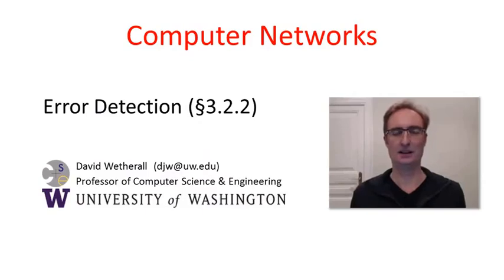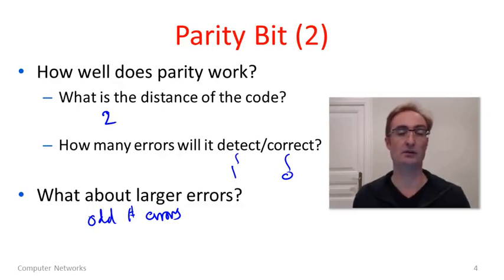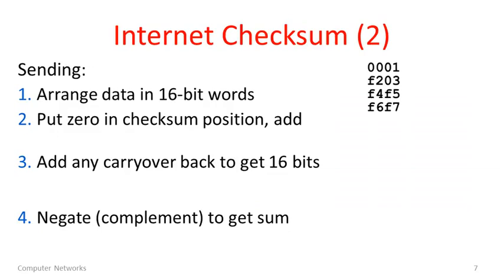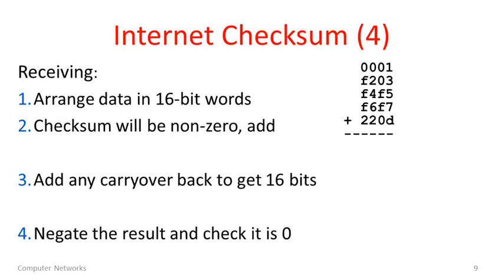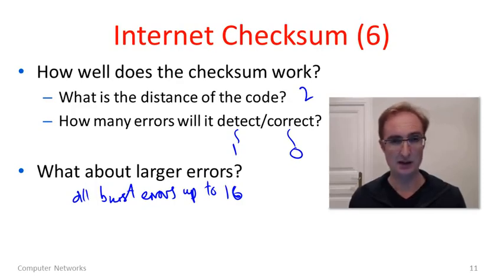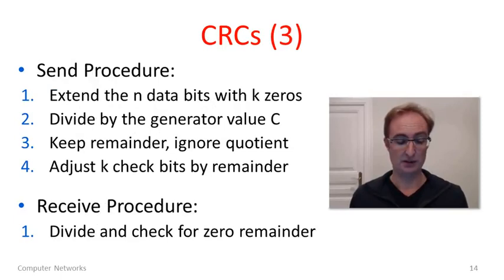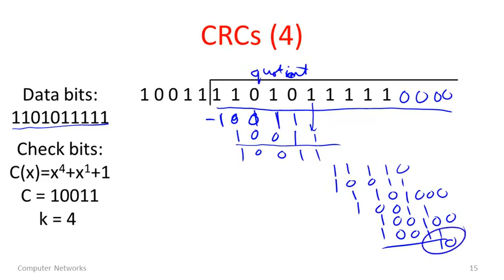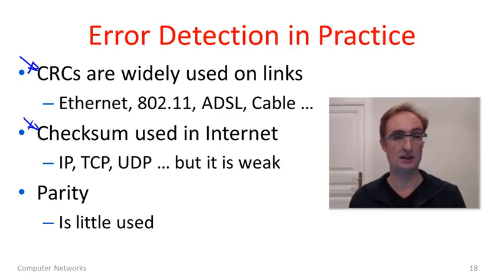Week 2 - Error Detection